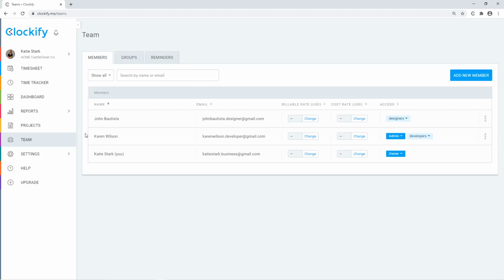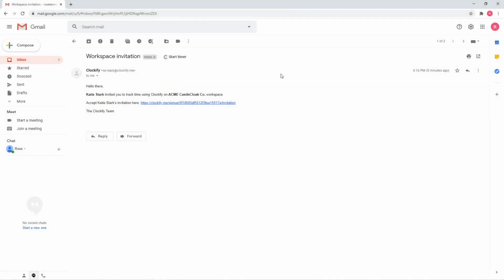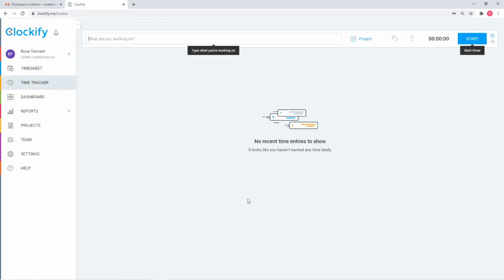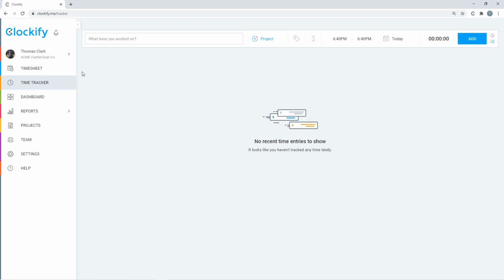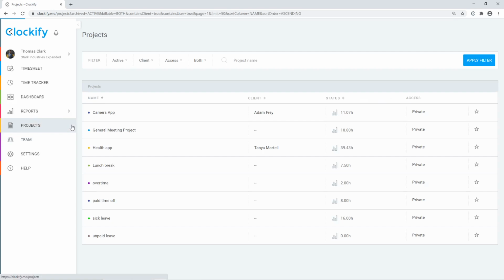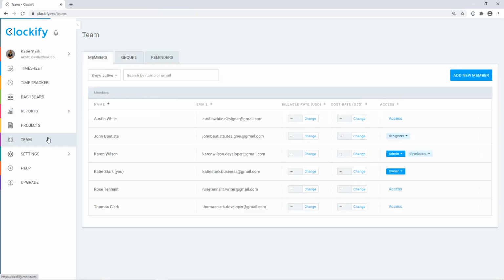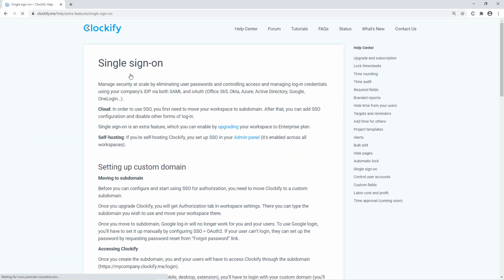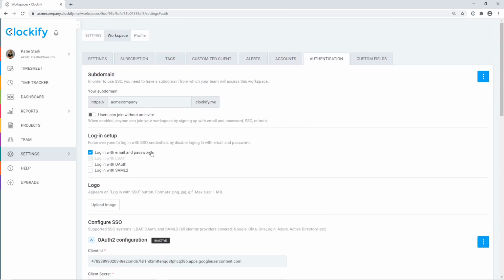Clockify Tutorial: Managing Users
How to invite and manage team members who track time in Clockify.

0:00 Inviting users
1:04 Accepting invite
3:00 Workspaces
4:40 Disabling access
5:30 Authentication (SSO)

--INVITING USERS--

In this tutorial, we’ll cover how to invite your team to track time in Clockify and manage their permissions.

To invite someone, go to the Team page and click “Add new member”.

Here, type their email and click add. You can also invite multiple users at once by separating emails with a comma.

When you add a member, the system will send them an invitation email, like this one.

If they didn’t receive an email, you can copy and send them the link yourself.

Once your teammate opens the invite link, they can enter their name and choose what password they wish to use to log in.

Once the user accepts the invite, they'll be part of your workspace and can start tracking time.

They can always access their account by logging in with their email and password.

In case a user already has an account, to accept the invite, they'll have to log in through the browser, and accept the invite from the notification.

Then, they’ll be switched to your workspace.

--WORKSPACES--

If you or your teammate belong to more than one workspace, you’ll need to be careful which is the active workspace.

Your currently active workspace appears here. When you create a time entry or a project, it will appear only in that workspace.

So if you switch to another workspace here, you’ll notice that it has completely different time entries, users, and projects.

If your teammates don't need multiple workspaces, they can delete the one they’re not using by clicking Manage and then clicking the Leave icon.

Having multiple workspaces can be useful in case you want to keep all the data separate, but keep in mind that you won’t be able to run one report for multiple workspaces.

--DISABLING ACCESS--

To disable someone from accessing your workspace, you can set them as inactive and they won't be able to access your workspace until you set them back as active.

If you want to completely remove someone, you first have to deactivate them and then you’ll see the remove option.

Then, all their tracked time will remain in your workspace, but they’ll no longer be able to log in unless you re-invite them.

If you need more control over who can log in and how, you can integrate your single sign-on system with Clockify via SAML, LDAP, or OAuth, as supported by Azure, Google, Okta, and other major providers.

To set up SSO, you’ll first need to move your workspace to a subdomain, fill in the necessary information, and then prevent your team from logging in using passwords by unchecking the option.

You can also check this box so people from your company can join your workspace automatically, without having to go through the invite process.